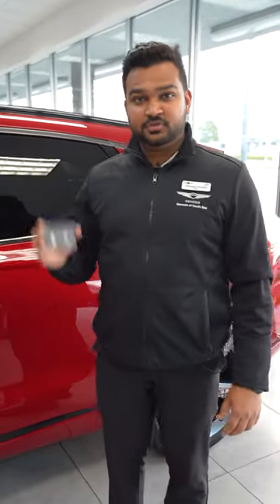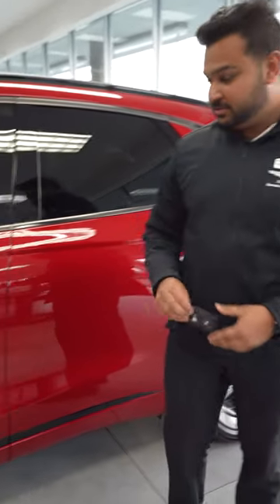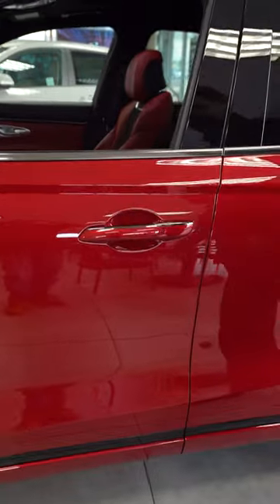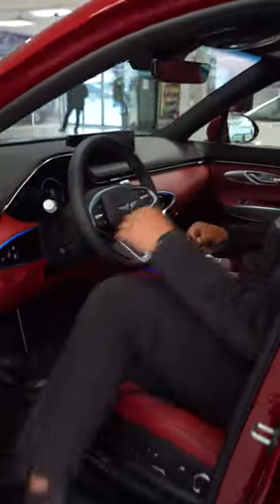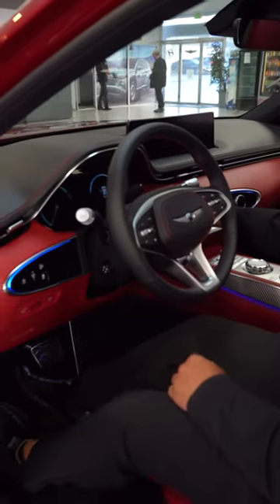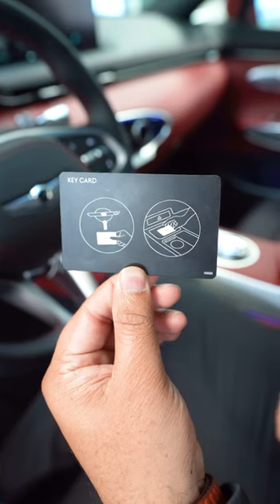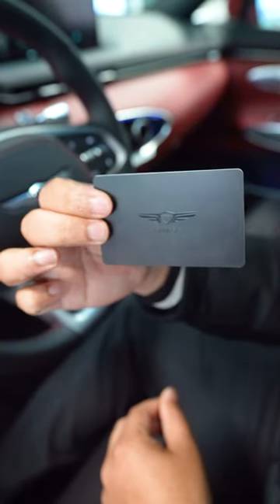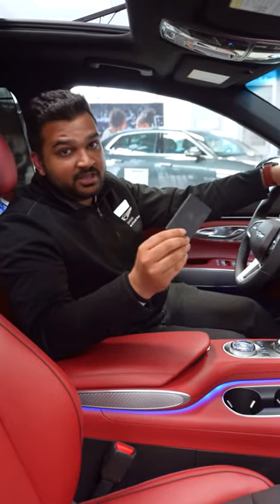Does your Genesis have a Key Card?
If you have a Genesis Key Card you can use it like a regular key to open and start up your car, just keep it on your person!